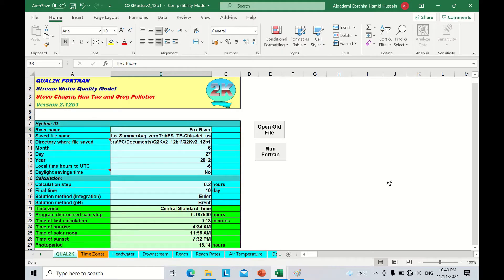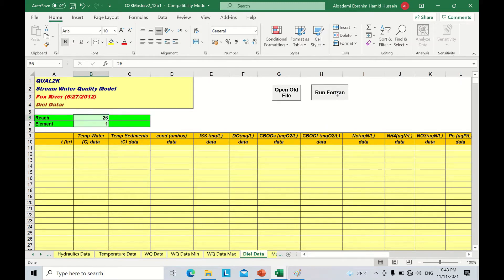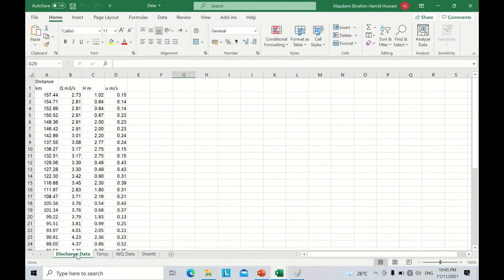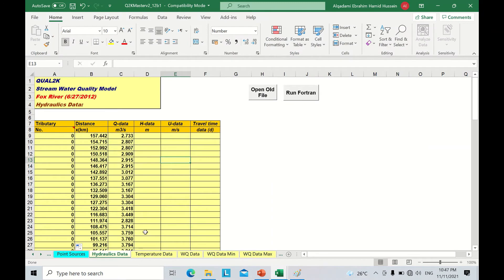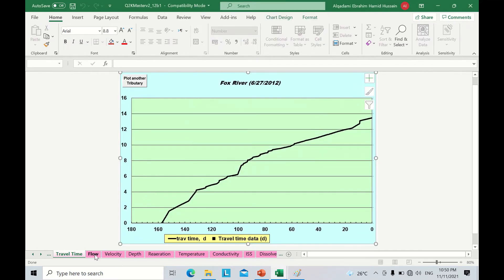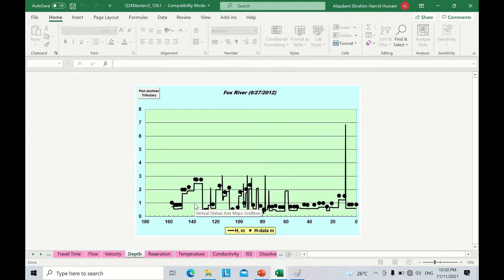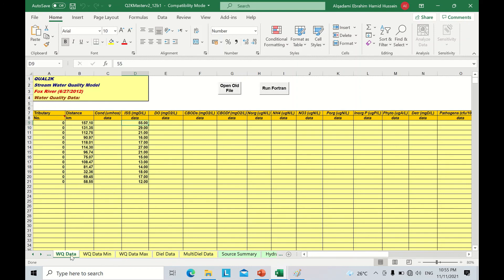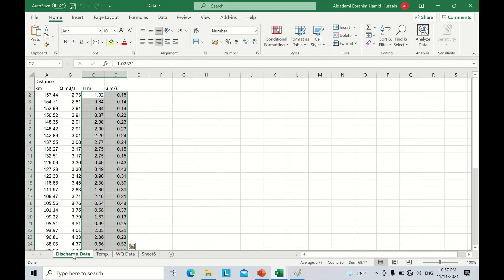Qual2K: results validation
At 8:42 It is flow discharge not flow depth